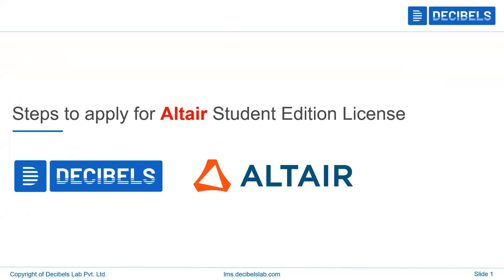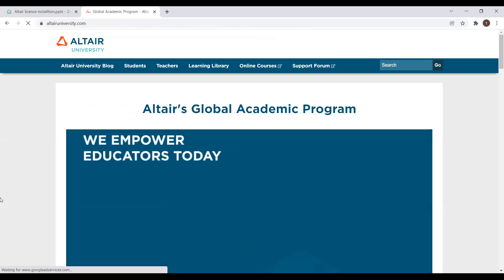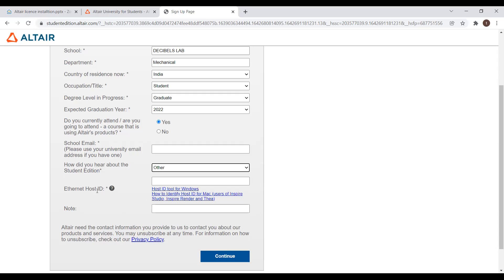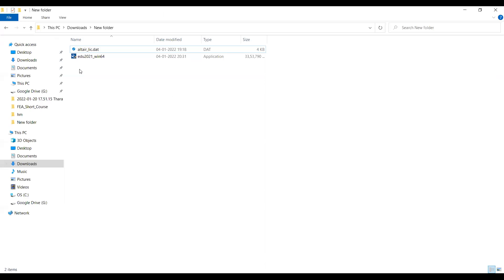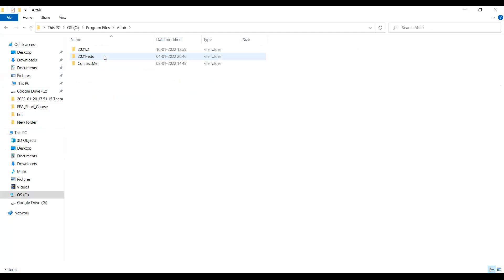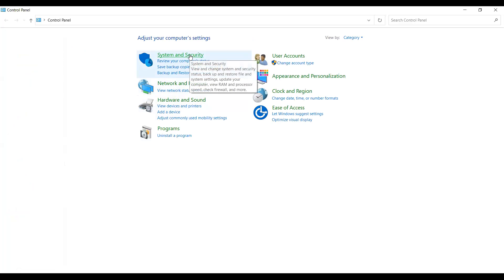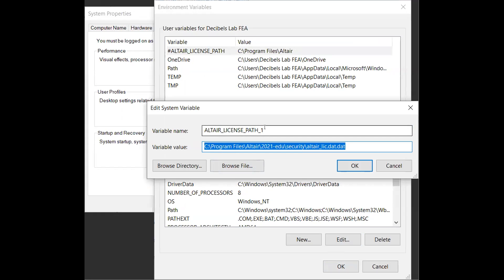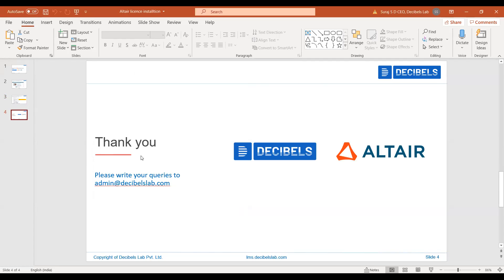How to download Altair HyperMesh | Student Edition Installation | Decibels Lab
Take a deeper dive into this technology with DecibelsLab and be in the know.

If you’re interested in starting your career in Electric Vehicle Industry, check out our exclusive Master Course: